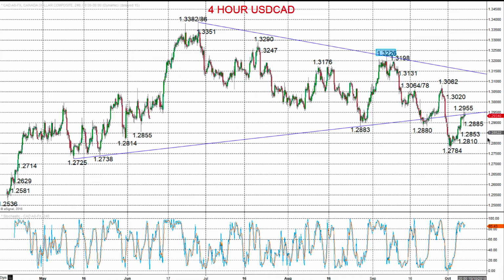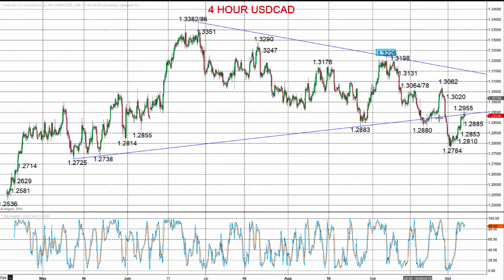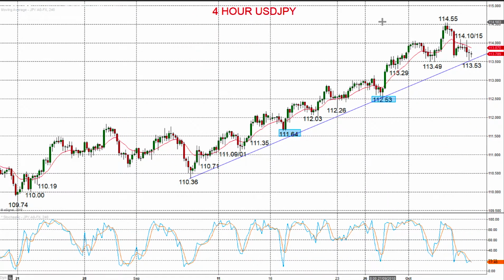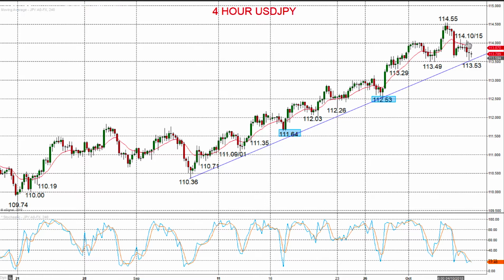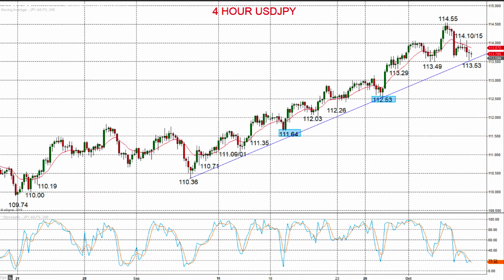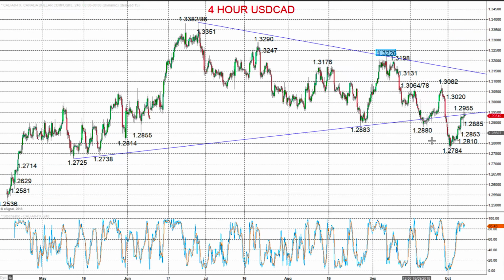Forex Technical analysis USD/CAD and USD/JPY 20181008 ForexTraders.com